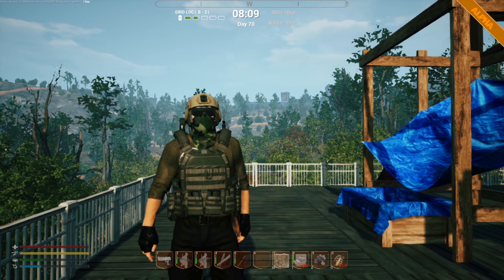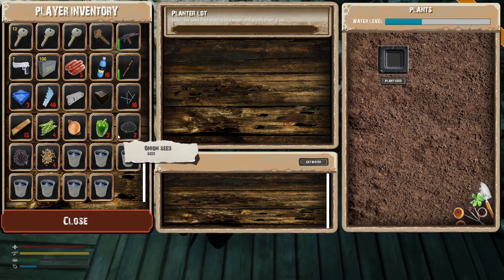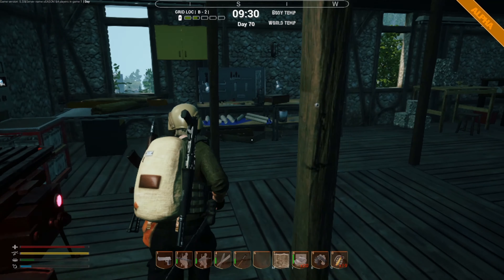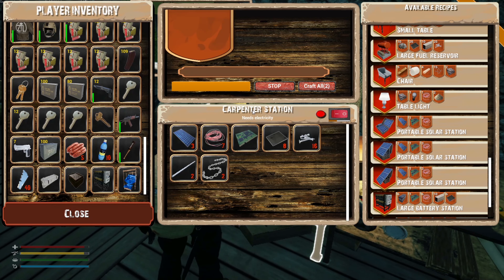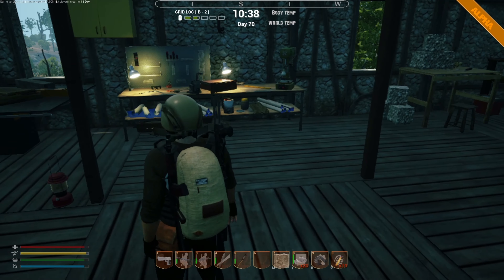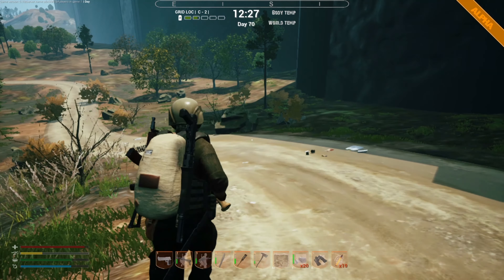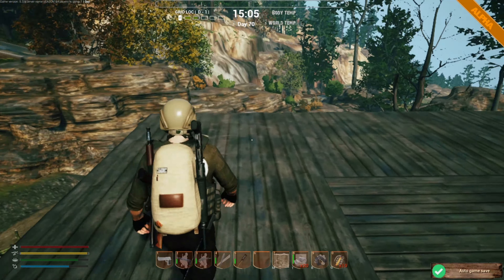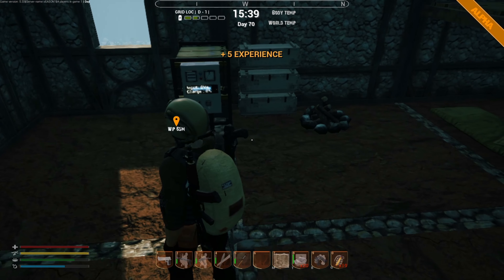Electricity and other base stuff | Road to Eden | Alpha 5.49 | Season 1 | Episode 22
Today we look at the latest base developments, gardening, and build the electrical components for lighting our new base.

Road to Eden is a survival game that does not hold your hand.  You are dropped in the world with only your fists for defense and a todo list for guidance. Learn to spot needed resources and manage your weight, build a base, scavenge for food and weapons, and then pray wandering hordes don't see you. Oh, and there are horde events too, and they know where you are!